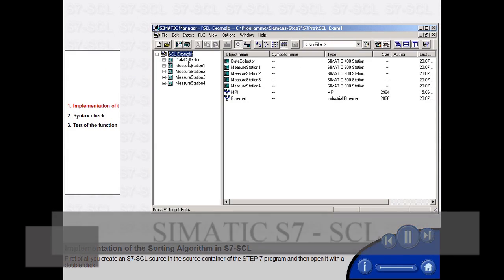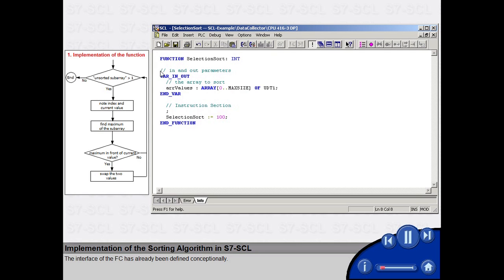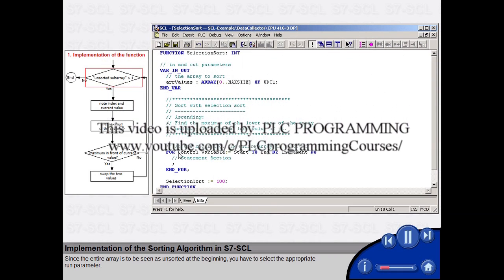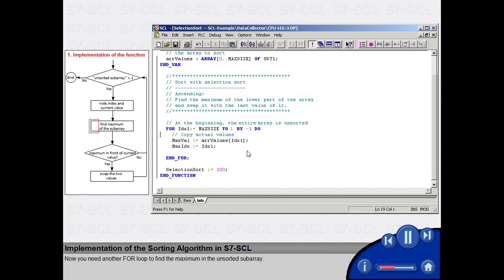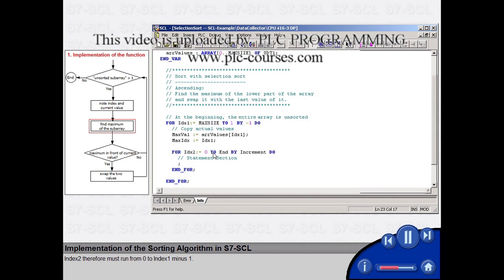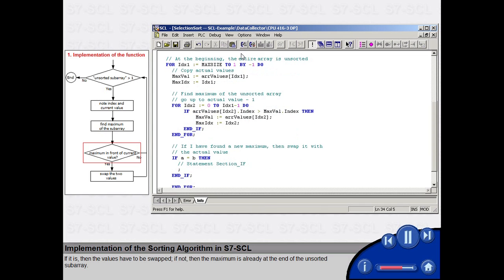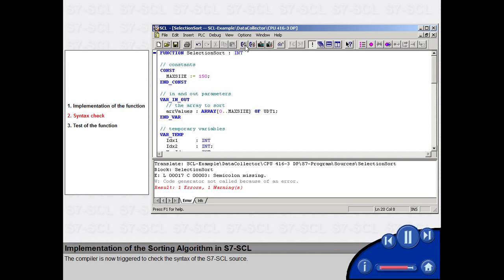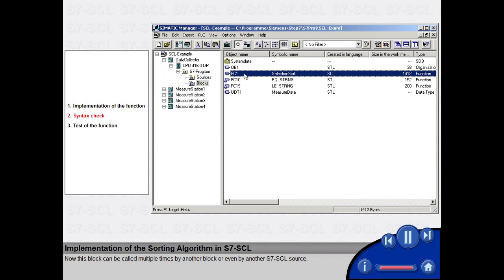04 - SIMATIC S7 SCL - Implementation of Sorting Algorithm